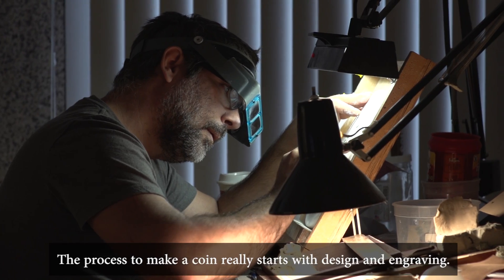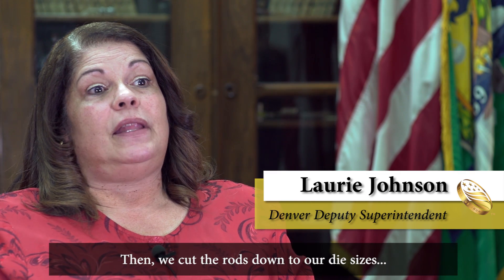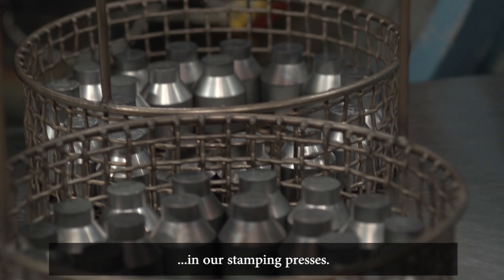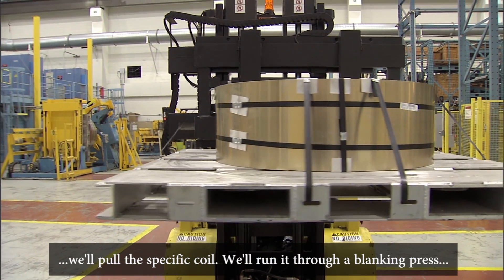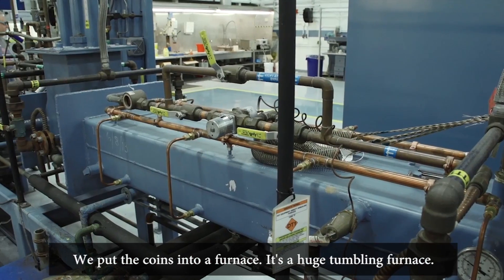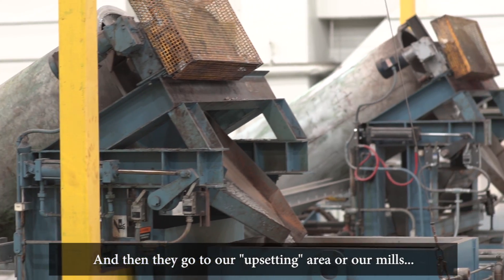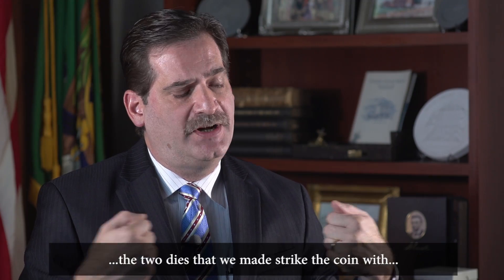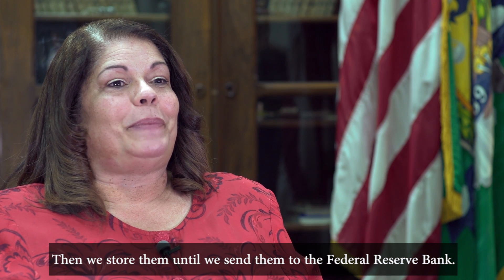Circulating Coins: Making Money Episode 3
Episode 3 of the "Making Money" series looks at how the United States Mint makes circulating coins.